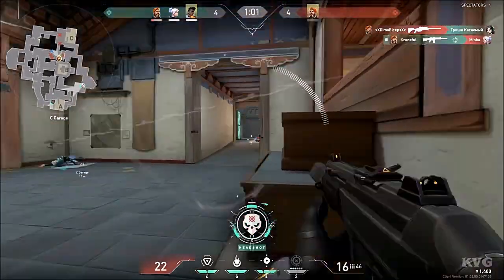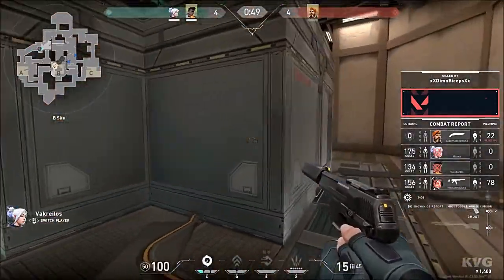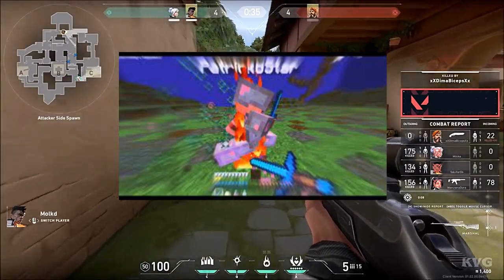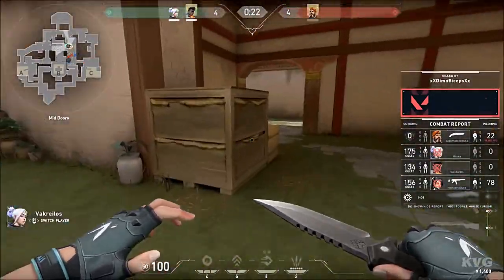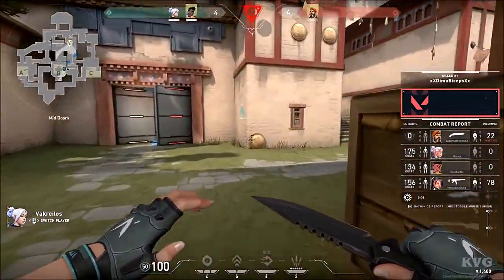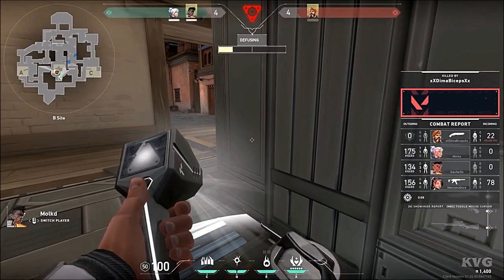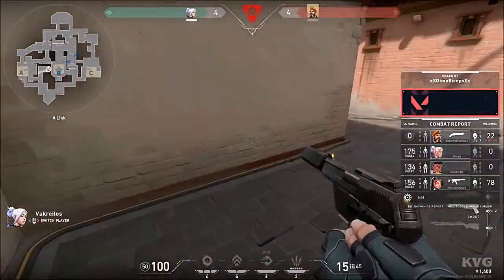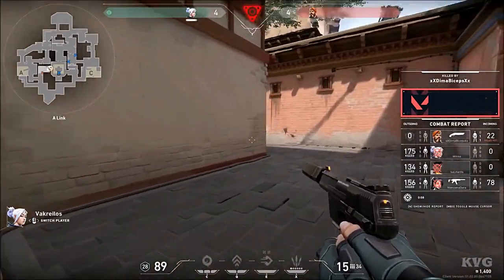how to become good at pvp |willfullama |minecraft